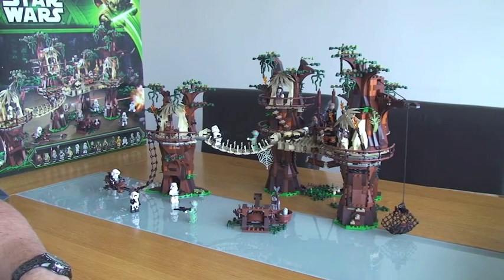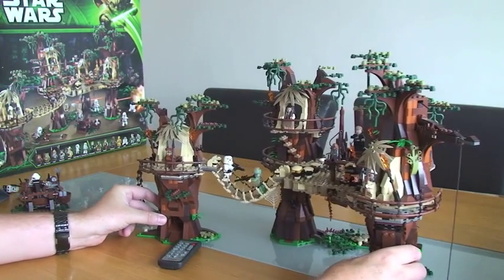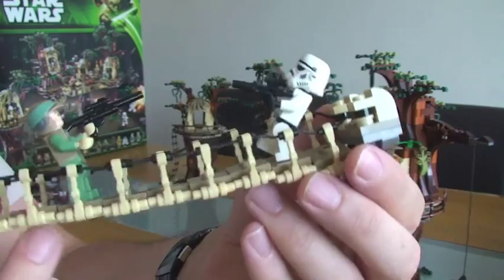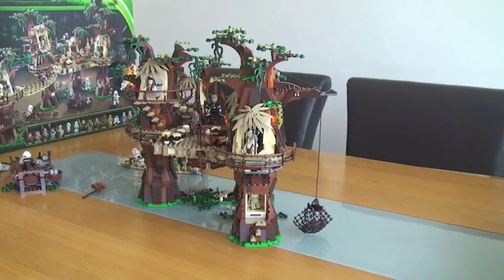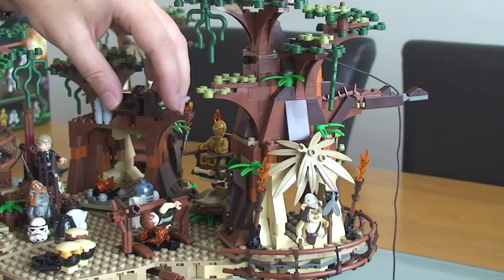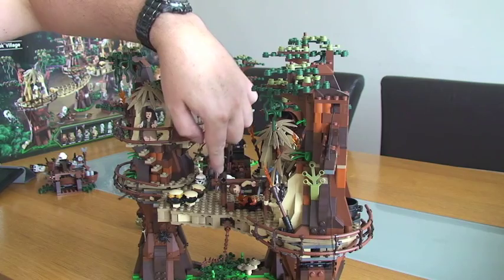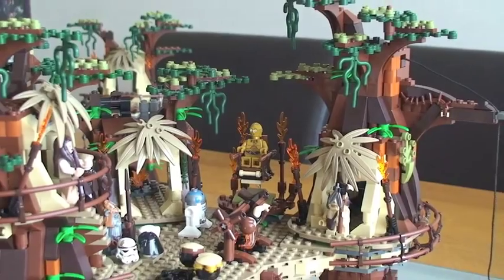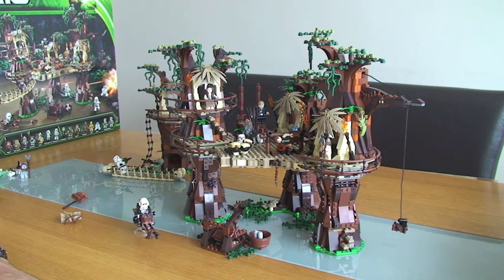LEGO Star Wars Ewok Village 10236 Summer 2013 Review (Main Set)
Review of Lego Star Wars 10236 Ewok Village
Please note, this review is of the main set, the minifigures (all 17 of them) are reviewed in a separate video on my channel.
I also have an unboxing of this set, and other lego reviews too.

10236
Ages 12+
1990 pieces
£199.99 (UK)

Many Thanks